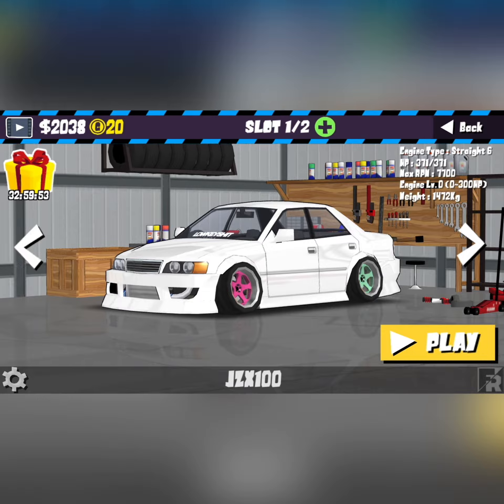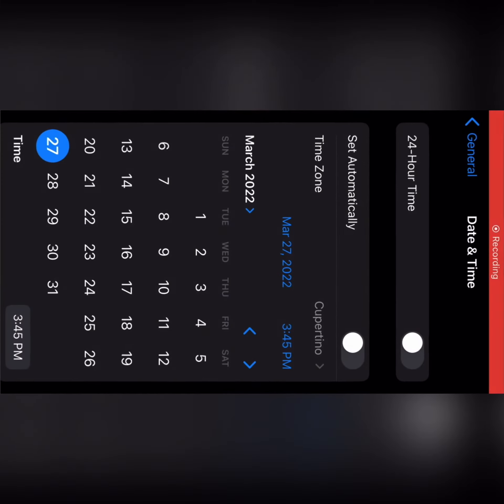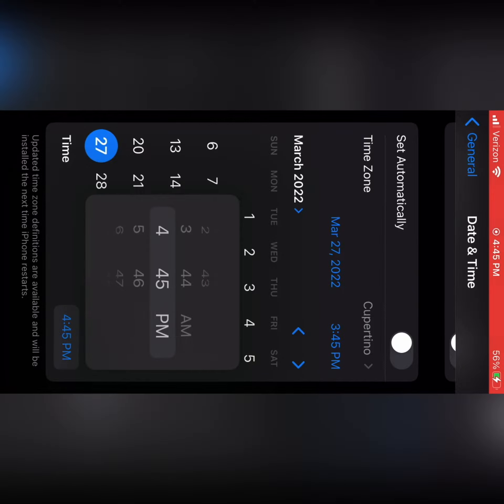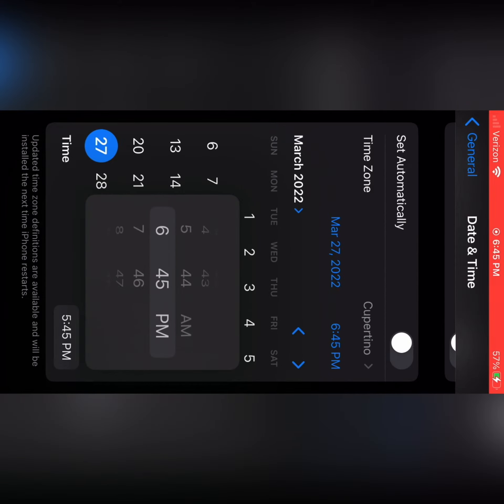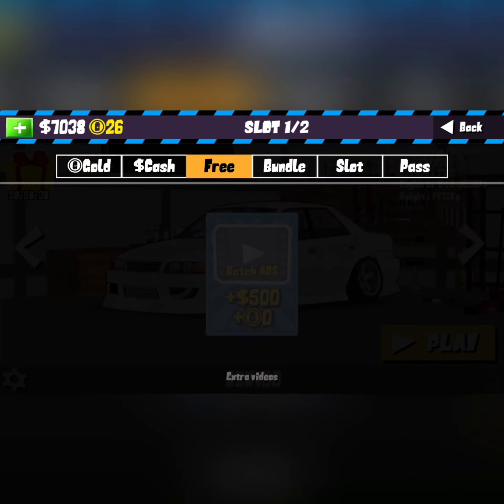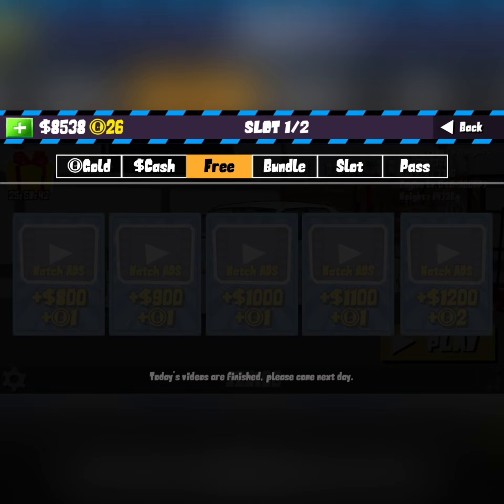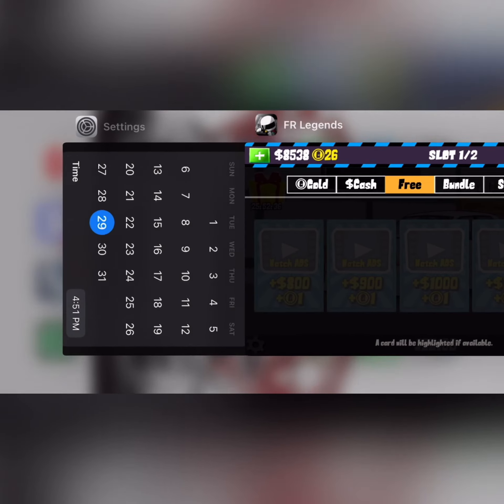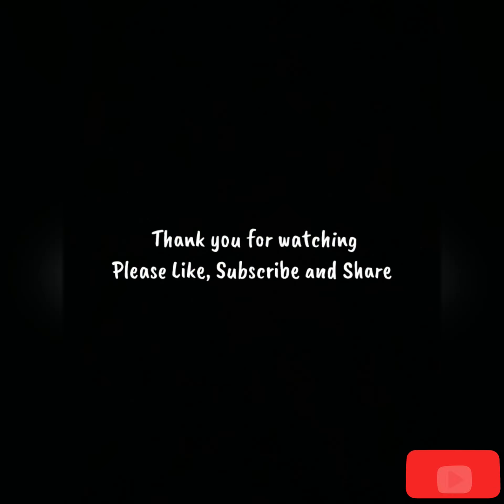Money Making Glitch (No Mods) $65,000 and 25 Gold in 10 Minutes- FR Legends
Please comment future video ideas. Money Making Glitches, Gameplay, Montages, or other (explain in comments.)

This Glitch is great while playing other games, just play the videos while playing the game and make money. This is not an entertaining glitch, so don’t expect to spend hours watching the glitch happen. If you want a glitch to get easy money in FR Legends that allows you to play the game and let it happen Chex my channel for my last posted video.

Game: FR Legends

Editing Software: InShot